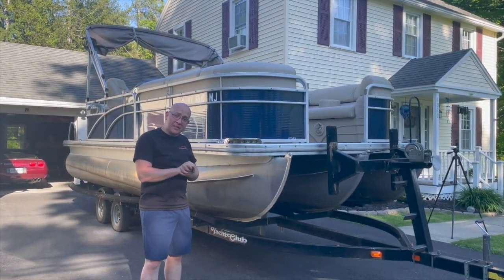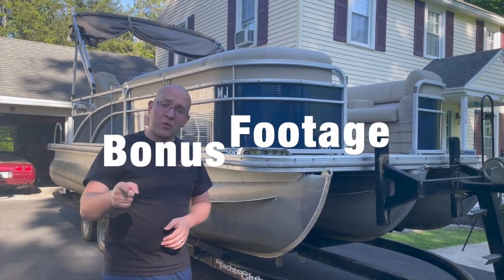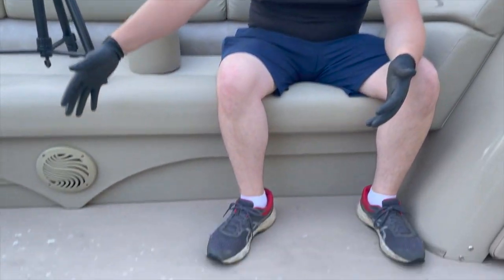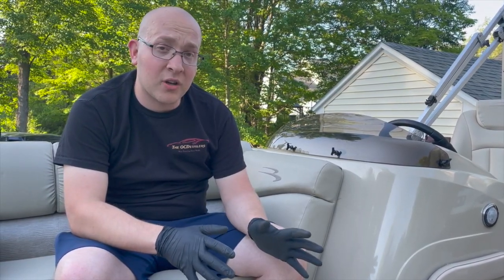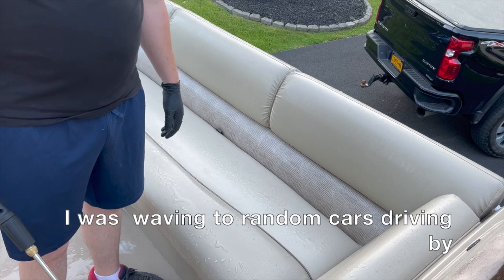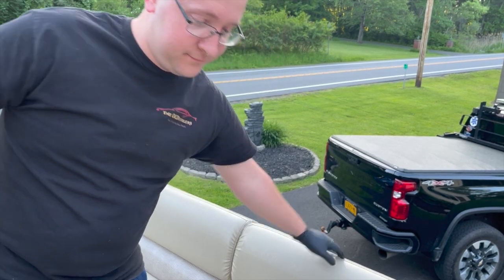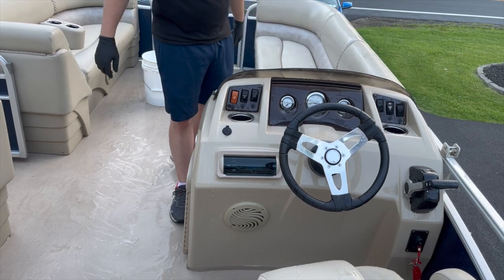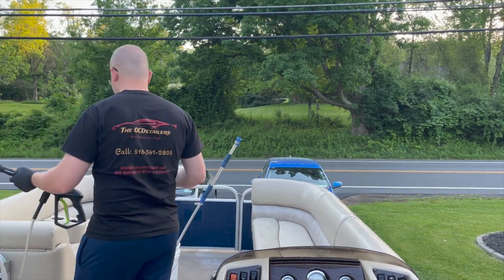We washed a boat!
This is part 2 to our first video of Boat Detailing. This video shows what it is like to wash, scrub and detail a 2013 Bennington 22 SLX Pontoon boat, with a little bit of humor squeezed in.

Wash. Scrub. Rinse. Detail.  FOAM CANNON!!!